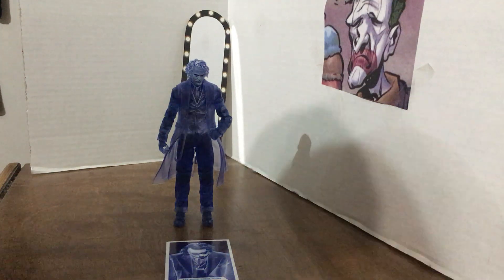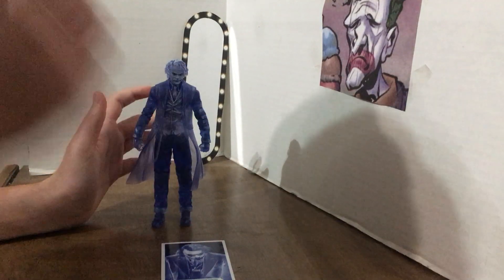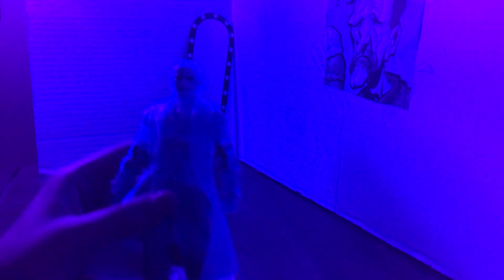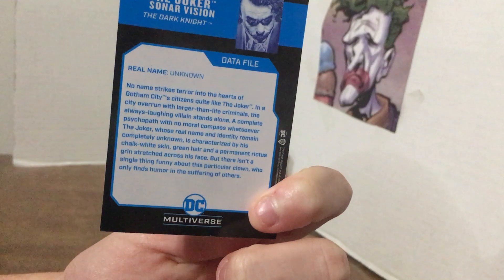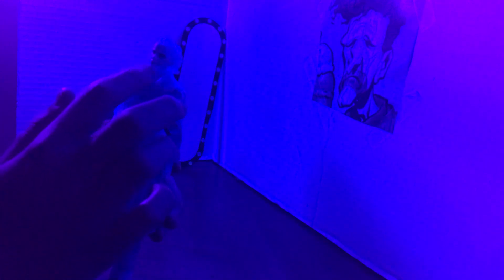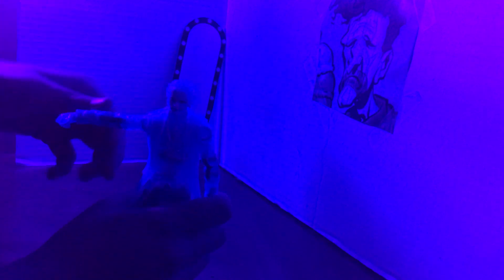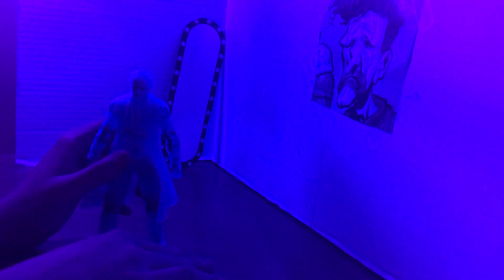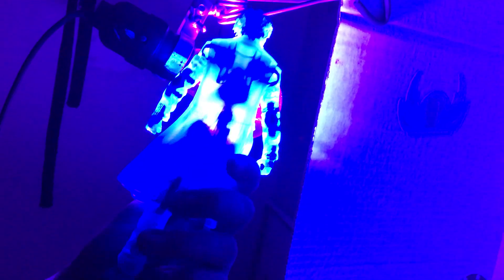Dark knight sonar joker figure review. An awesome figure!!